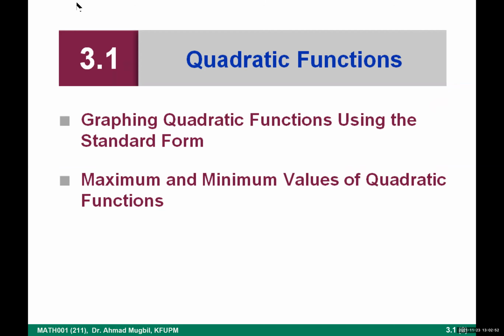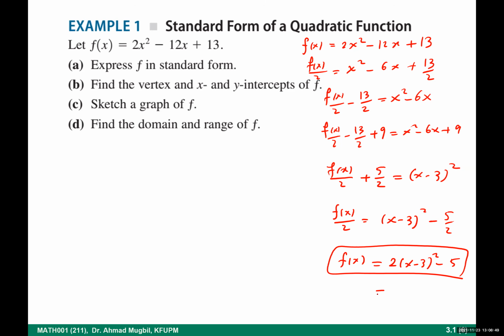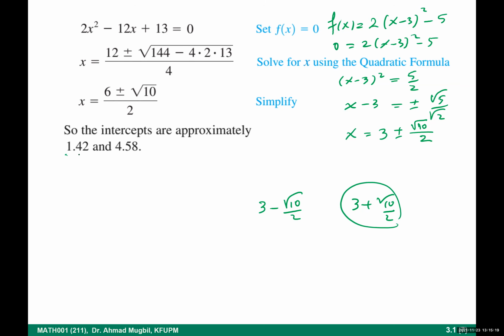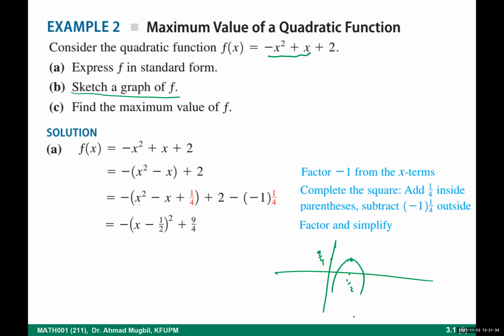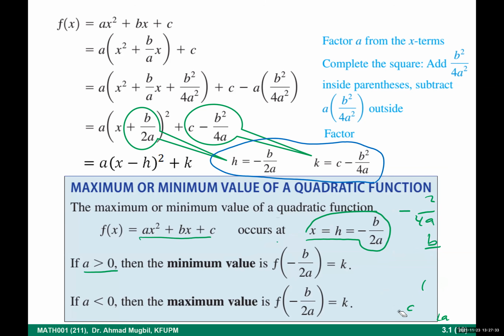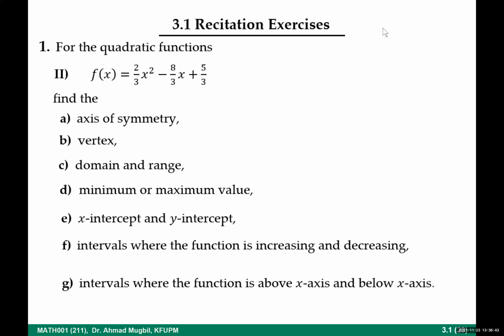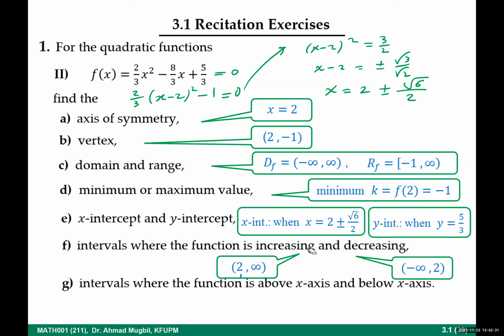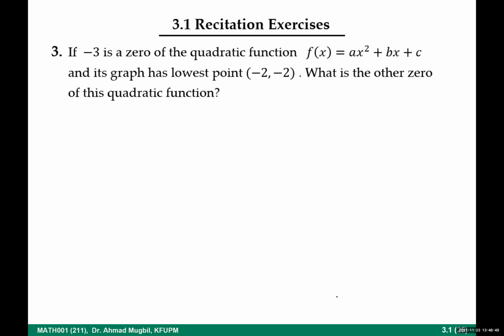MATH001, 3.1 Quadratic Functions